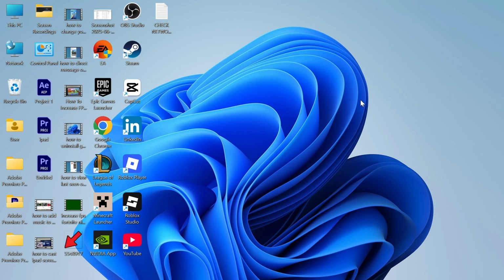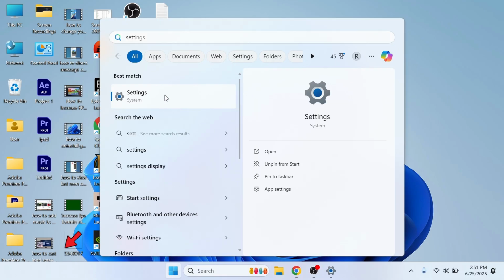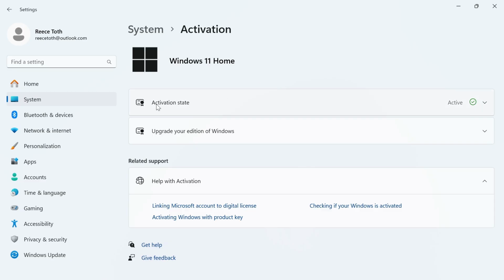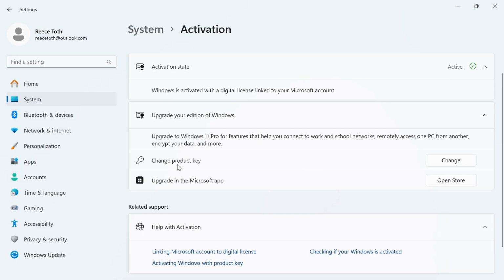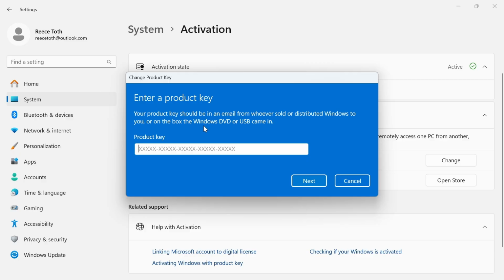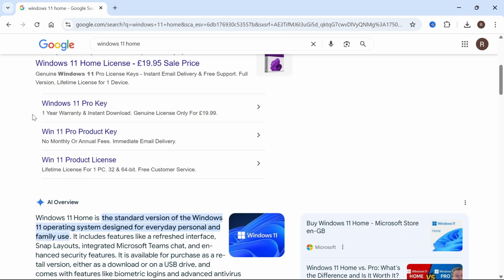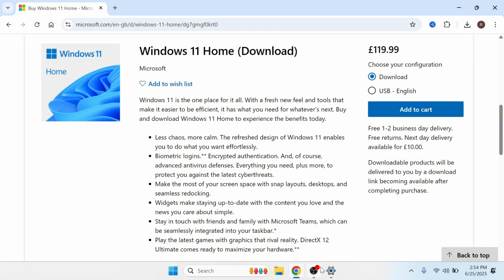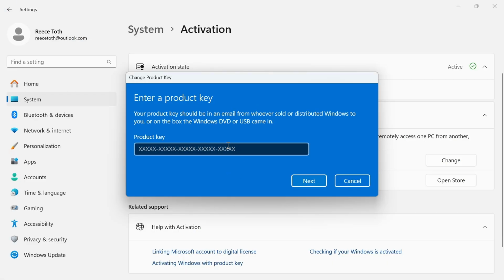How To Activate Windows 11 With Product Key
Learn how to activate Windows 11 using a product key in this full tutorial. Whether you're upgrading from Windows 10, doing a clean install, or fixing activation issues, this guide shows you exactly where to enter your 25-character license key in Windows settings. Understand how to check your activation status, troubleshoot invalid product keys, and make sure your copy of Windows 11 is genuine and fully licensed.